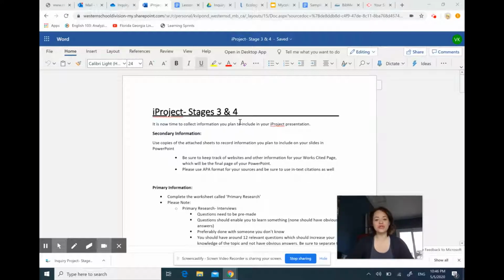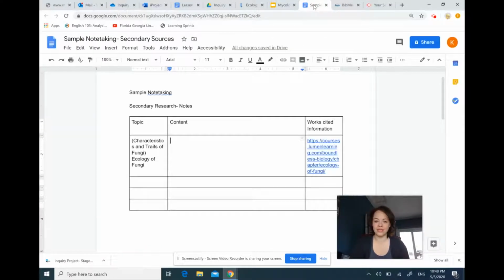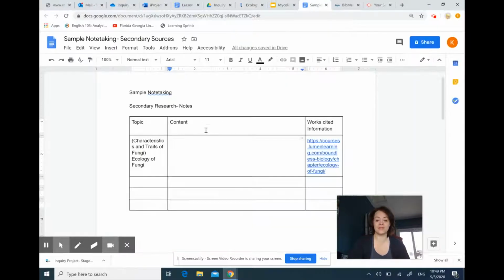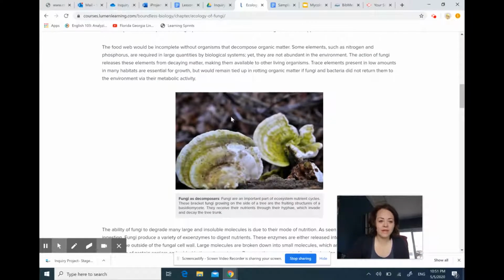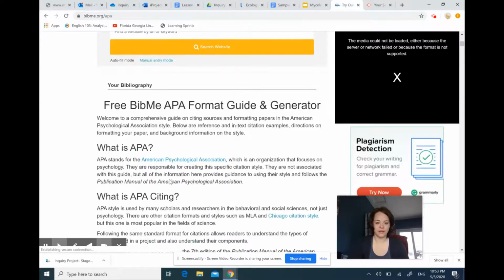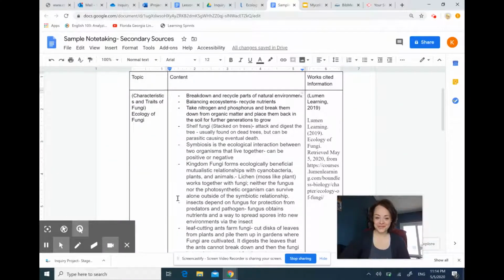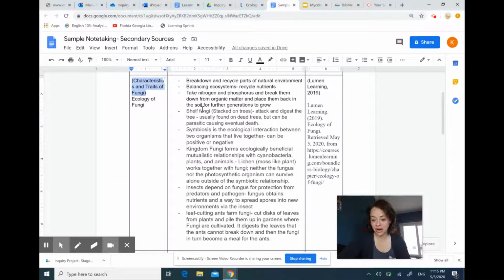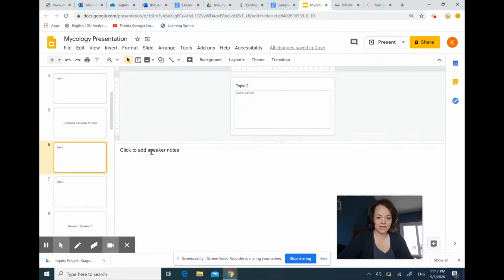Inquiry Project: Stages 3 & 4- Note taking from Secondary Sources